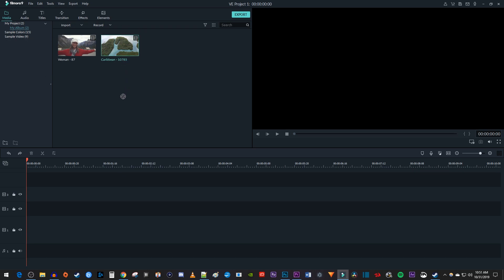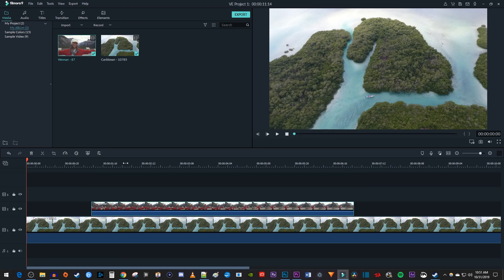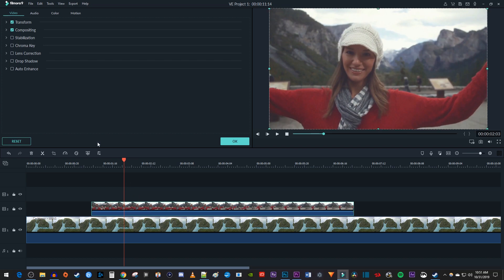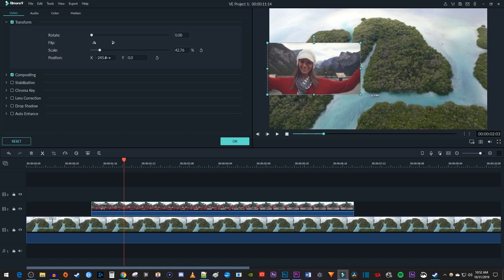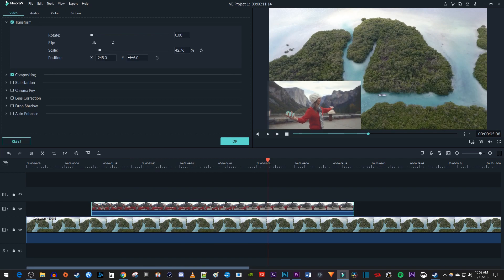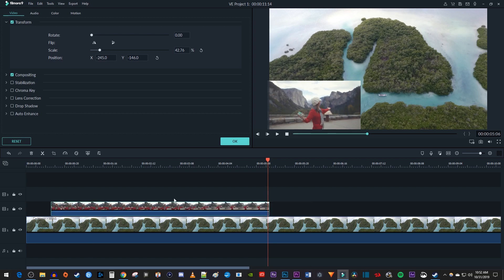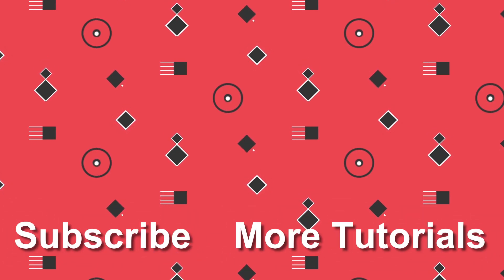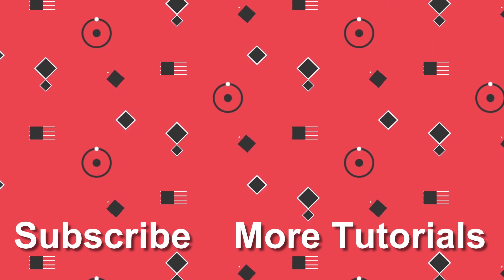How to Overlay Video Tutorial | Filmora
A tutorial on how to overlay video footage in Filmora.  This video in video effect is easy to do.